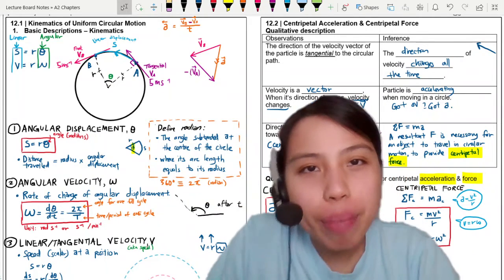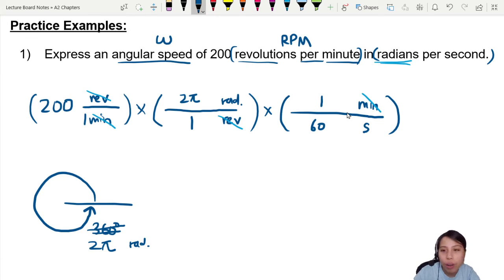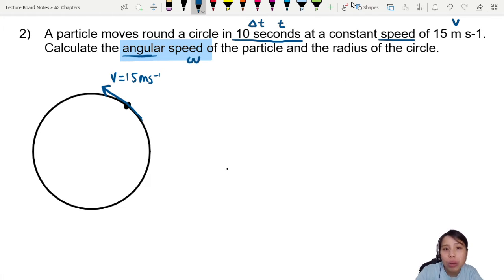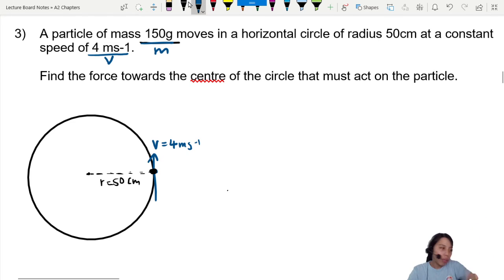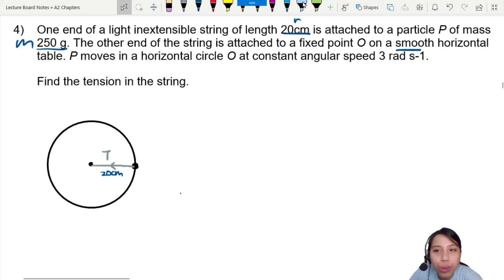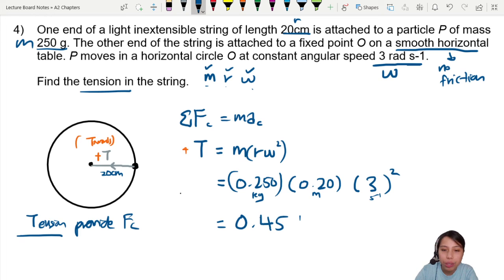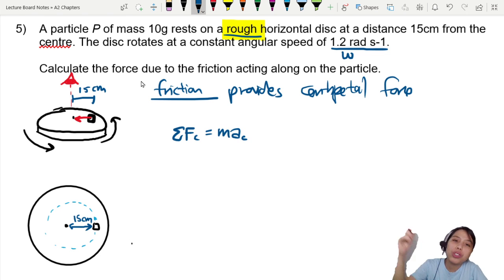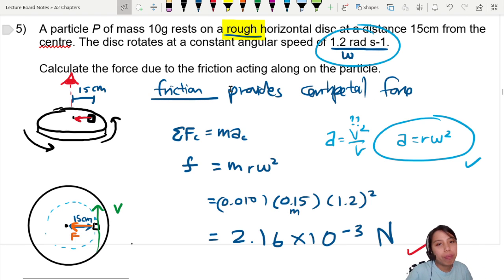12.1c Examples: Circular Kinematics Basics | A2 Circular Motion | Cambridge A Level 9702 Physics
Five practice calculation using equations for centripetal force, acceleration, angular velocity & displacement.

Practice Past Year Questions:
MJ08 P4 Q1 (pg6) Rotating Flat Plate